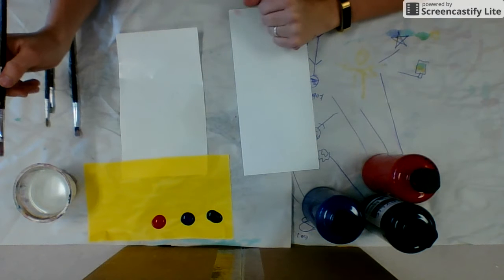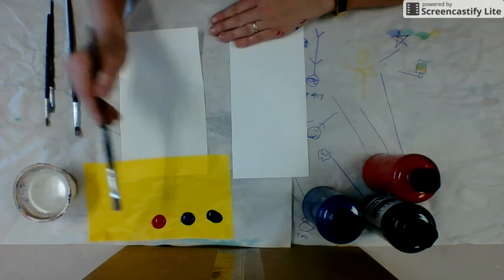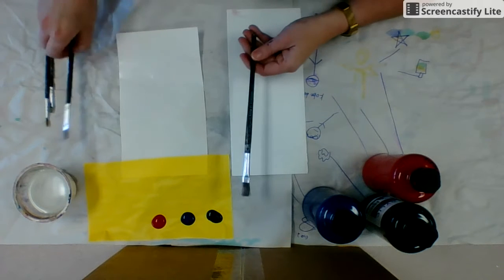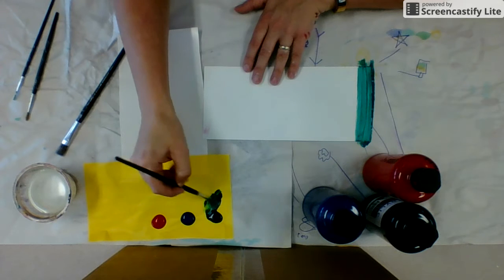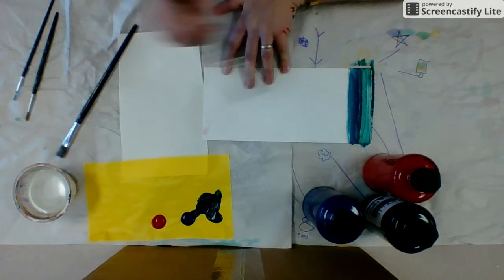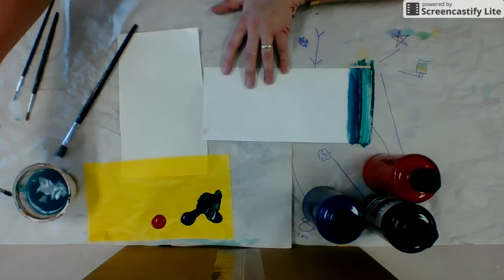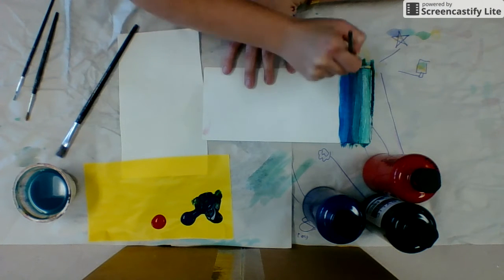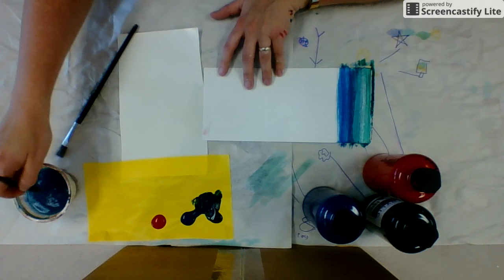Blending Acrylic (Making a Gradient)